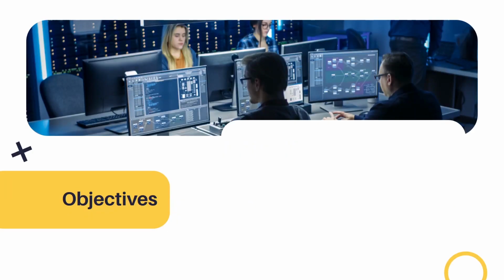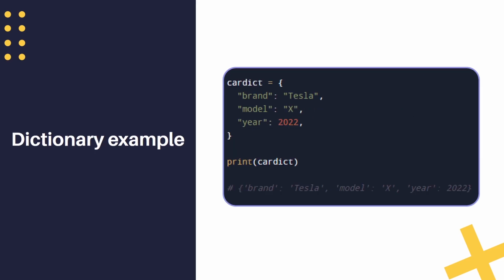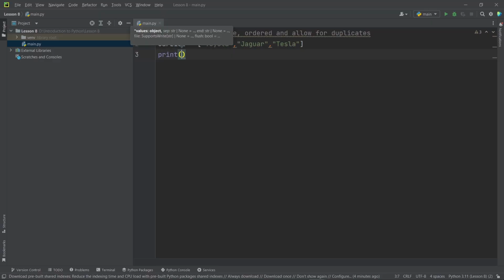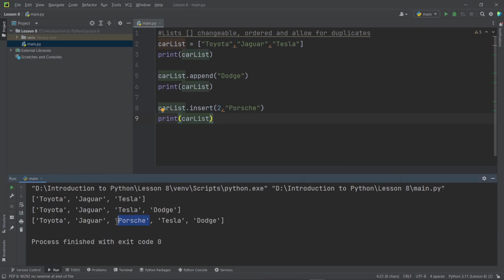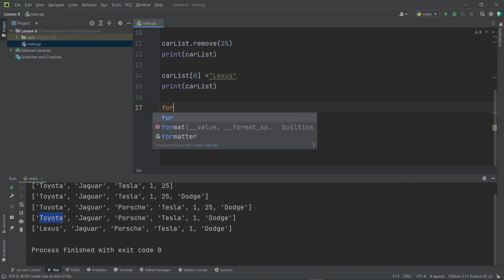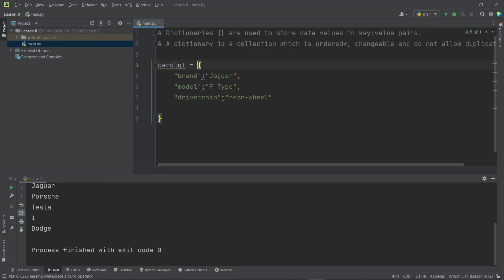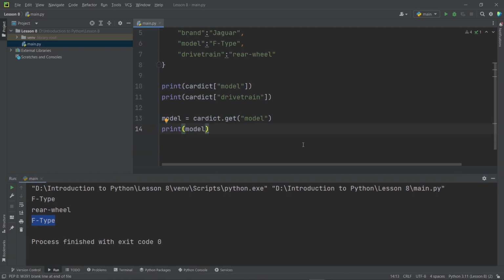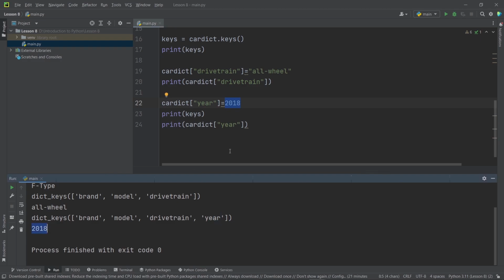Python Lists and Dictionaries || Job Ready Course || With Practical Demonstrations || Lesson #8